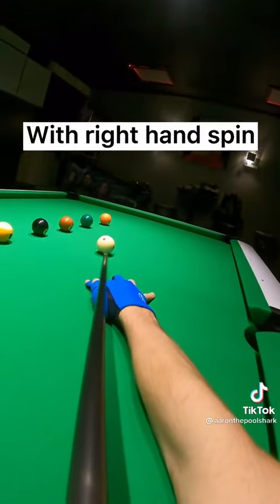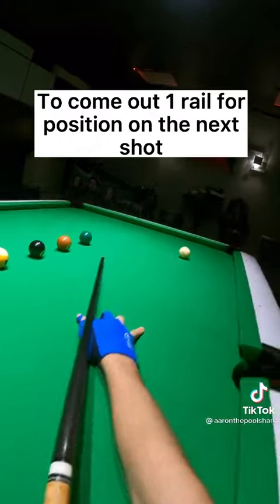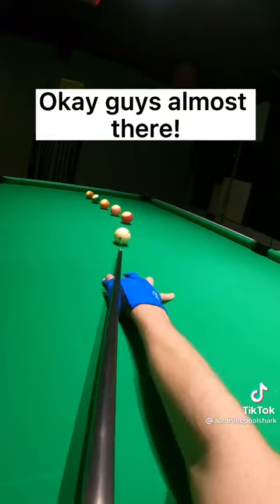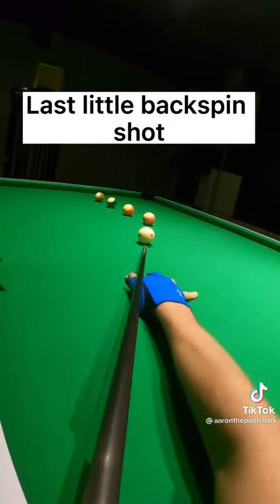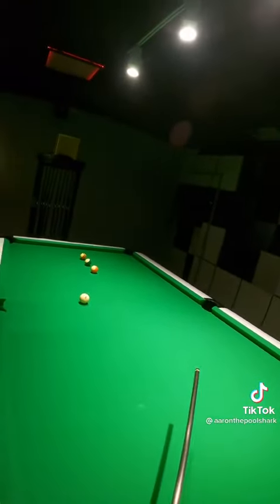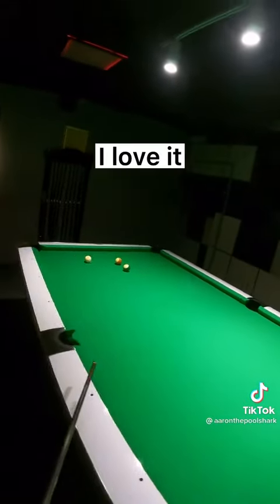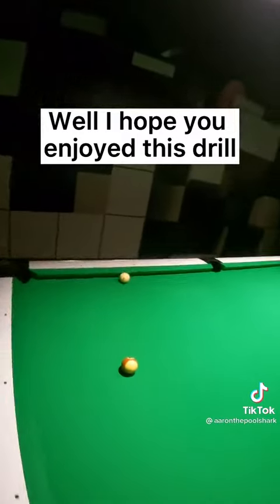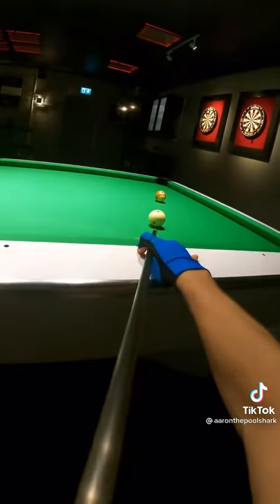تعلم البلياردو الطريقه الصحيحه | جزء 18